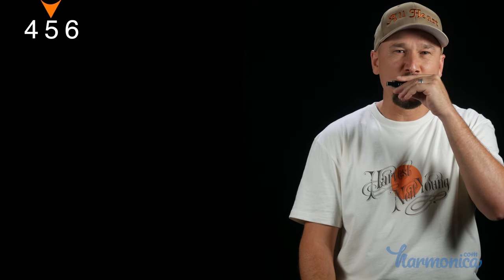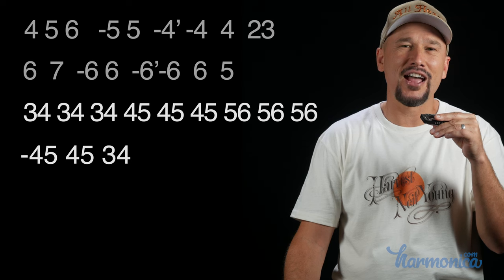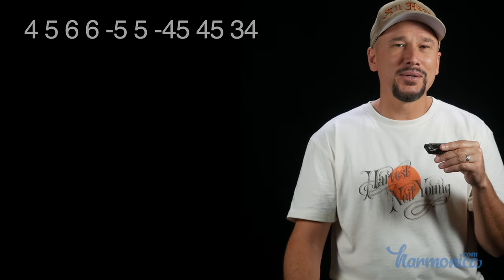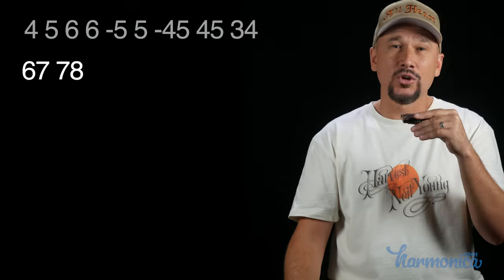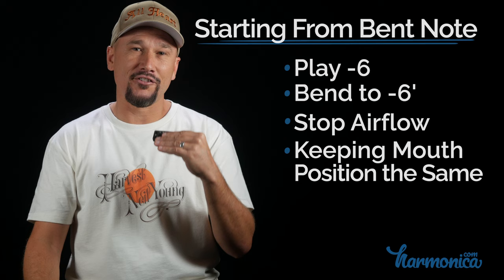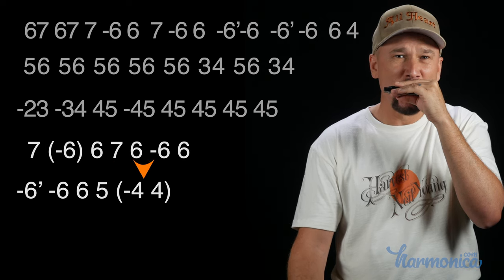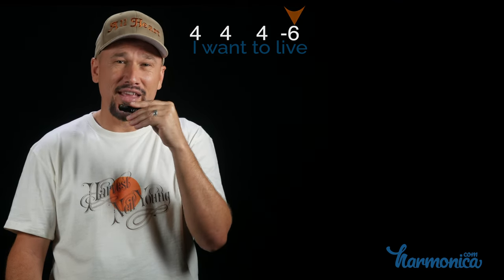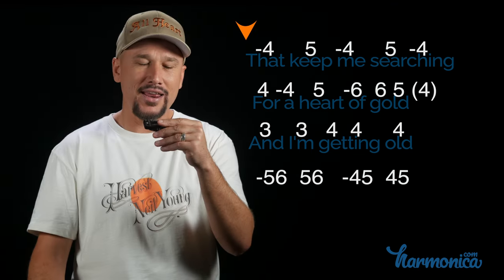How to Play Heart of Gold on Harmonica (A Step-By-Step Guide)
0:00 Introduction
1:09 Solo 1 Lesson
4:36 Solo 1 Play with Jam Track
5:17 Solo 2 Lesson
8:39 Solo 2 Play with Jam Track
9:14 Solo 3 Lesson
12:57 Solo 3 Play with Jam Track
13:36 Melody Lesson
16:11 Play Melody with Jam Track
17:47 Conclusion
18:21 Jam Track

Congrats on learning how to play Heart of Gold by Neil YOung on harmonica. If you have any questions, please don't hesitate to ask.

Rock on,
Luke